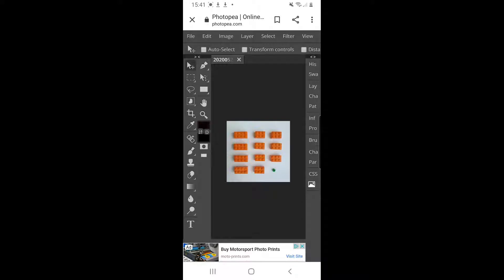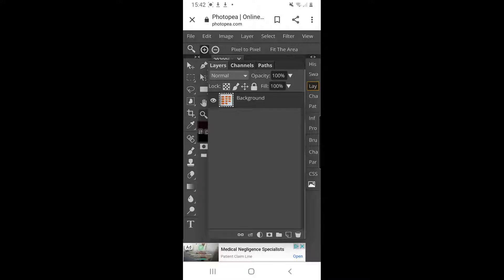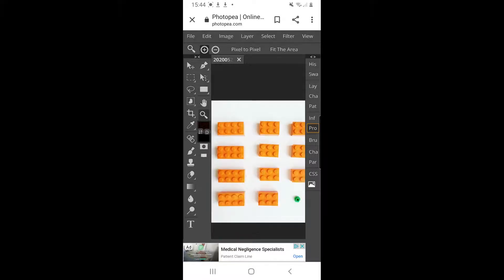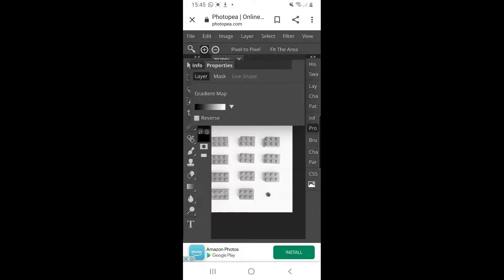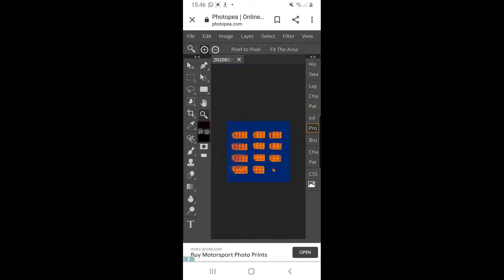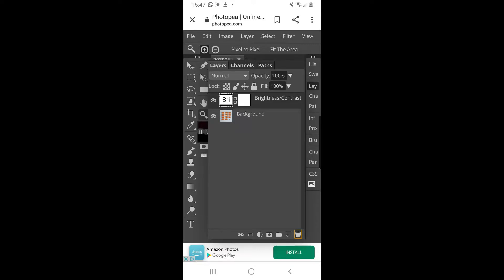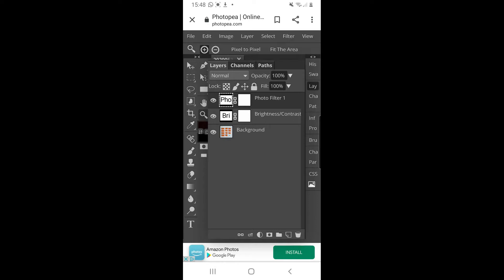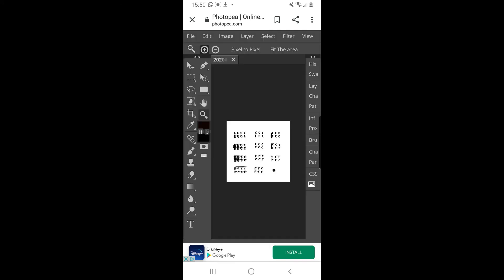Photopea Mobile Basics: How to use adjustment layers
Absolute beginners guide to using the adjustment layers on Photopea mobile. Created for those students who are distance learning due to Covid 19.

Part 2 of my 'Meticulous Photography' tutorials. Check out part one where you will learn how to take a meticulously arranged photograph in the style of Emily Blincoe.

In this tutorial, you will learn how to edit your photographs using Photopea (a free web based image editing app). This is an absolute beginners guide.

Made for those students who are distance learning due to Covid 19.